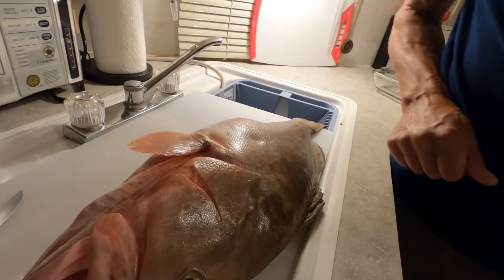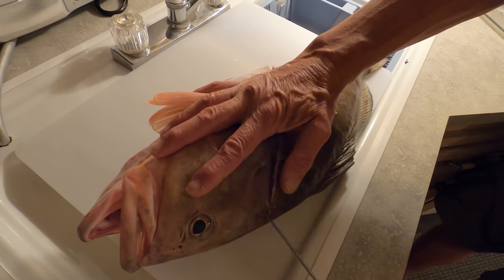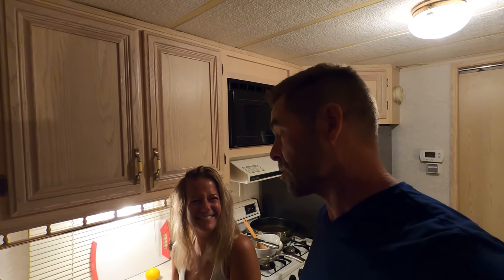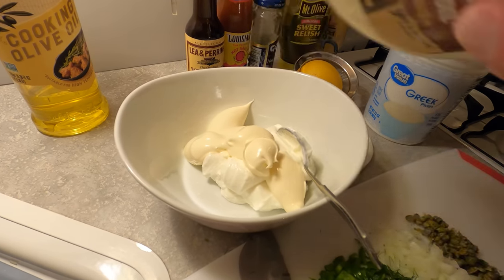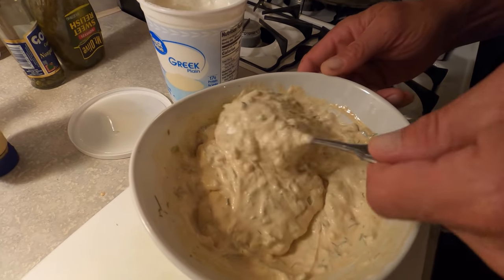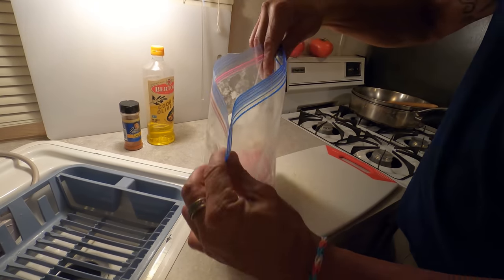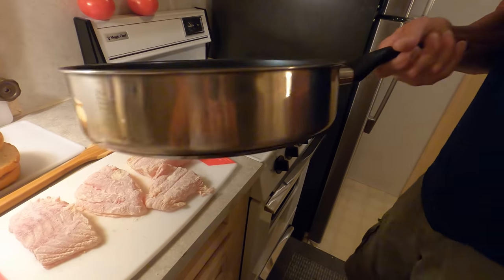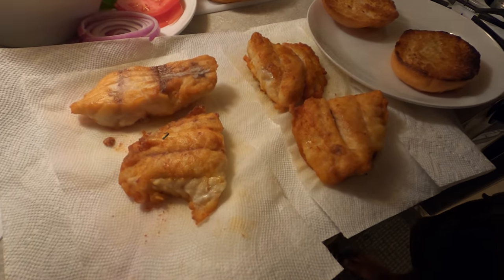My Best Grouper Sandwich and Homemade Spicy Tarter Sauce!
We take our catch and turn into an amazing meal the Grouper Sandwich, which has been one of our favorite meals to get here on the west side of Florida since before our children were born.  I feel like we have finally perfected our own recipe.  The Red Grouper and all the ingredients are things you can get if you don't have the ability to catch your own.